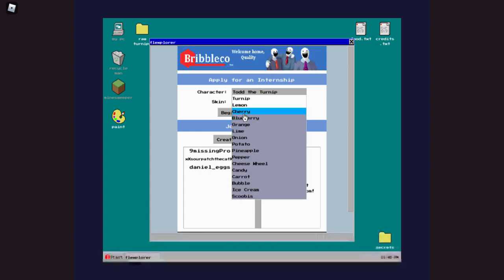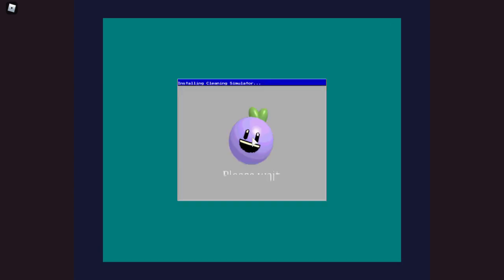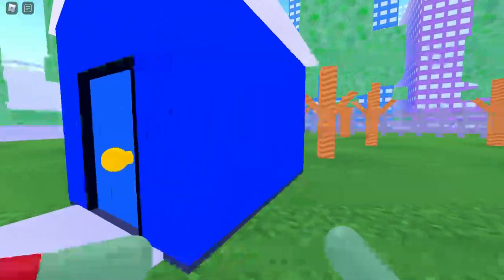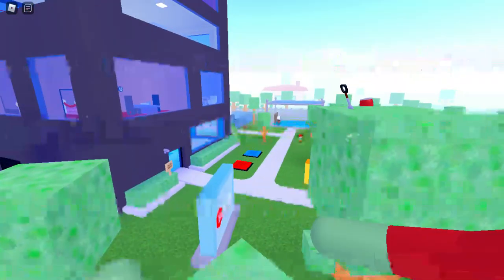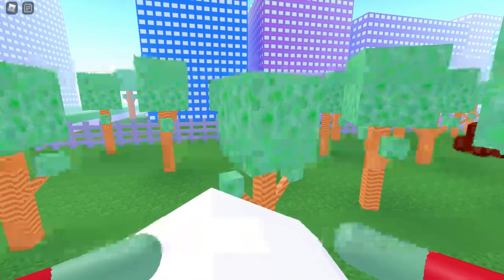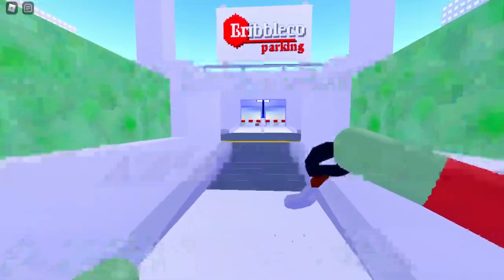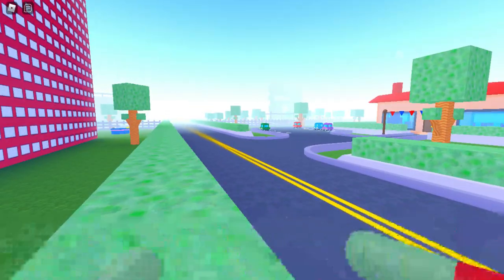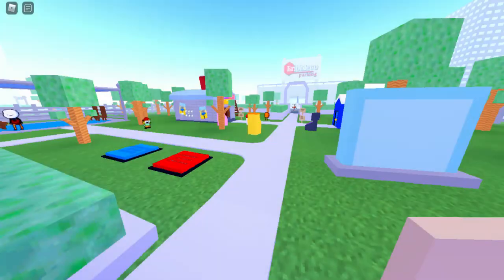cleaning simulator how to get the cherry and lemon skin!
sorry for not posting for a while